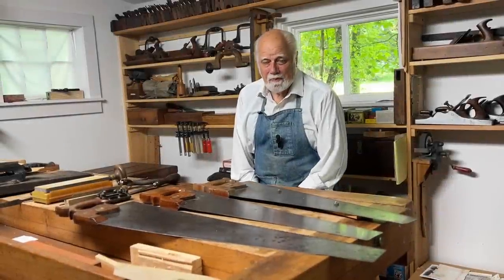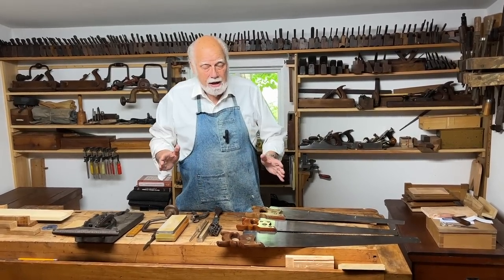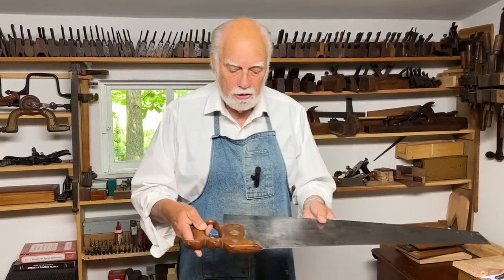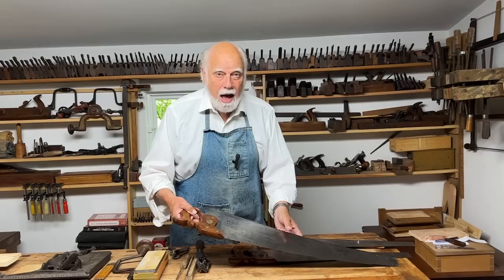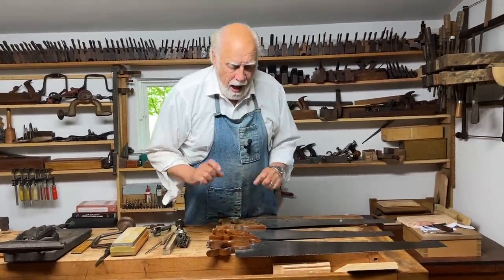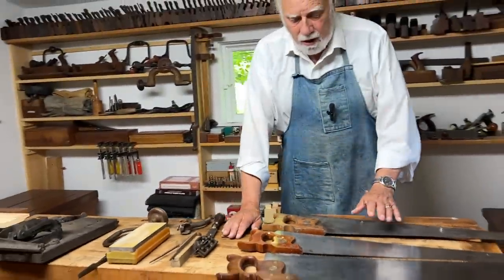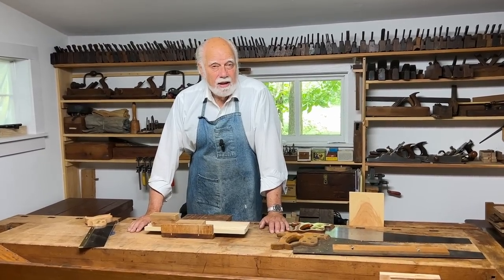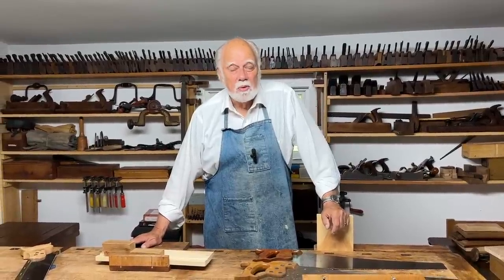47. Handsaw Fundamentals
Tips on recognizing worthwhile saws and how to prepare and use them.
to order books, and to enquire about or sign up for individual and small group lessons in Woodstock NY.